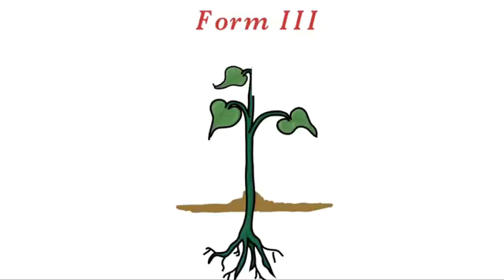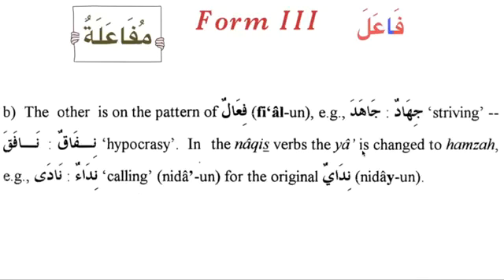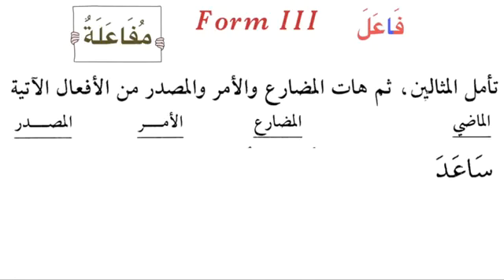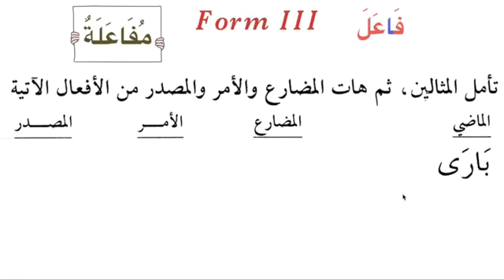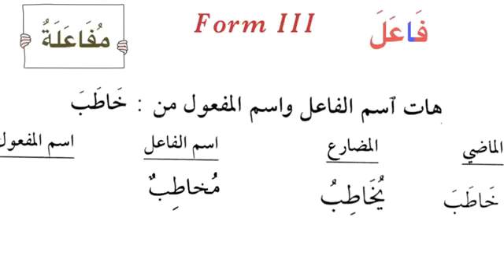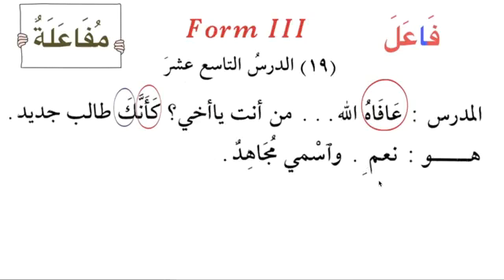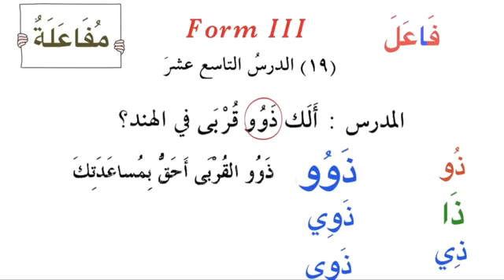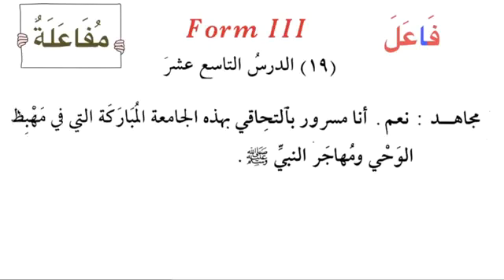madina book 3 class 68 lesson on form III